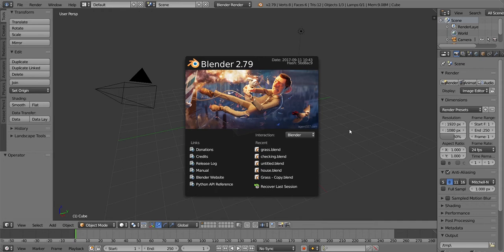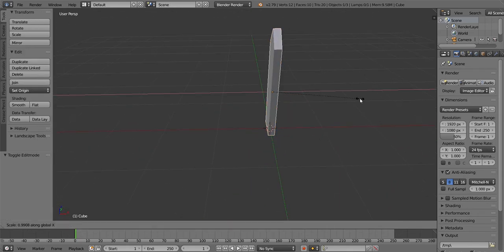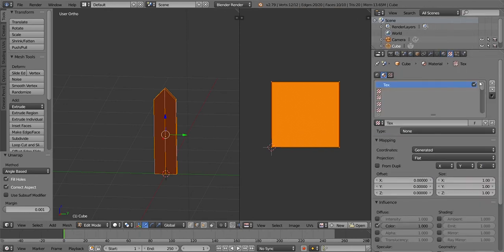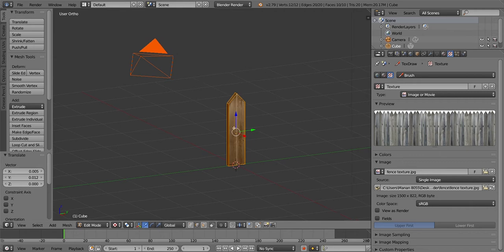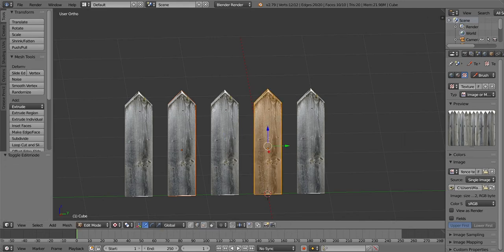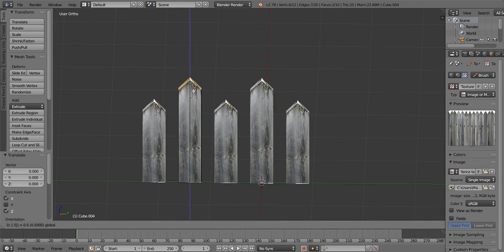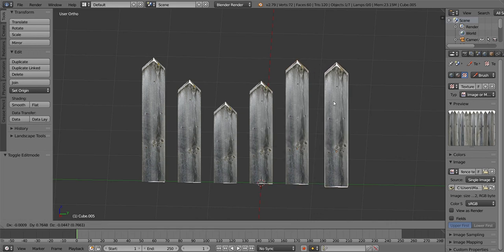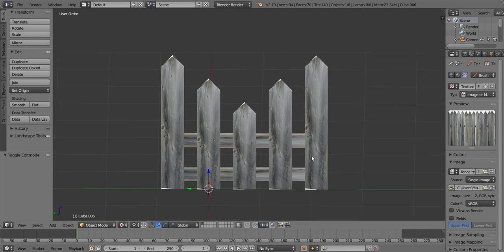Blender 3D Tutorial - Modelling a Wooden Fence in Blender in under 7 Minutes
In this tutorial you will learn how to build a wooden fence in blender.

Suggestions and questions are welcome